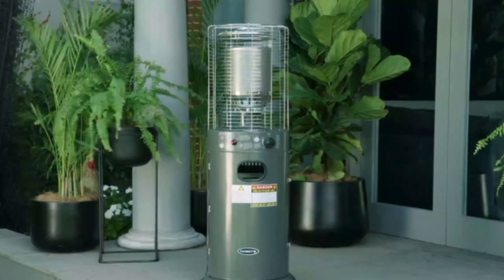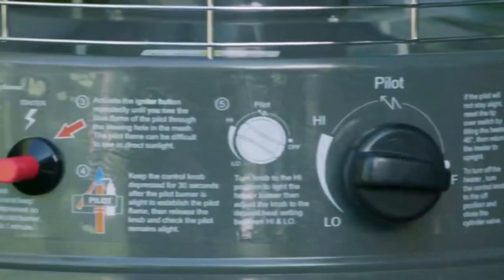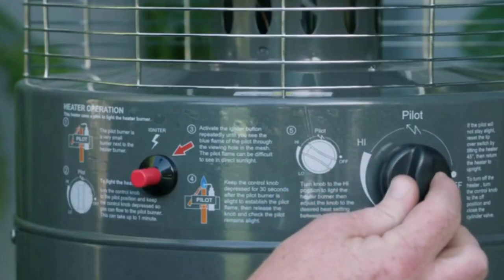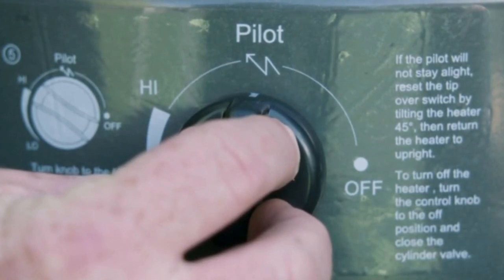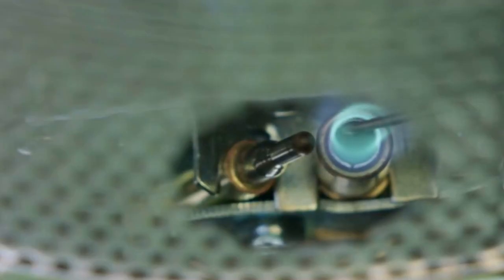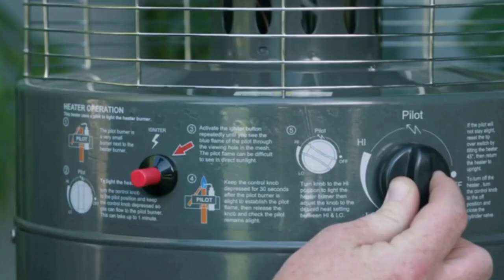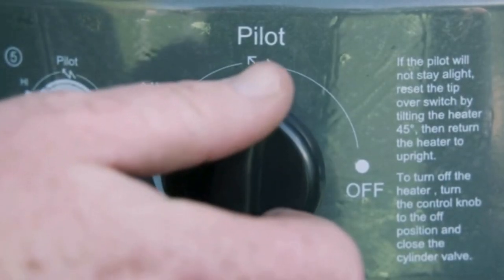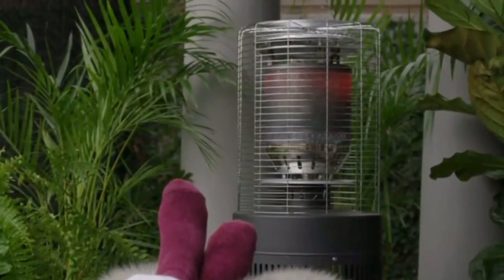Area Heater // Olympic Party Hire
Area Heater Instruction